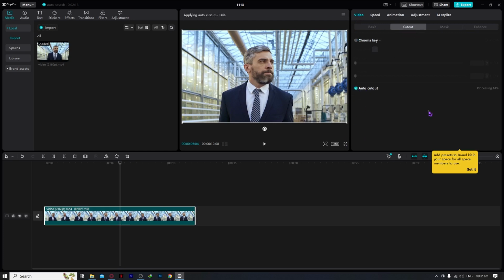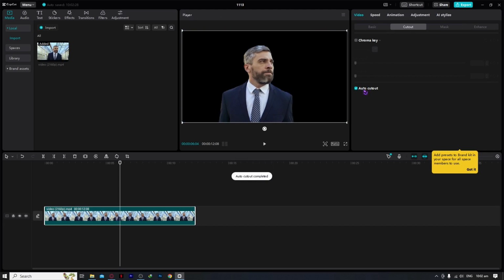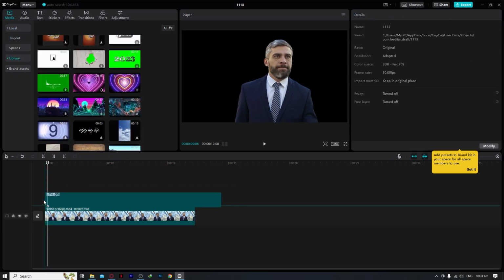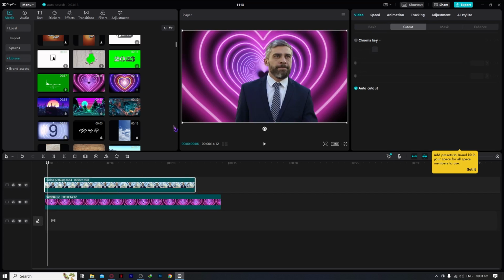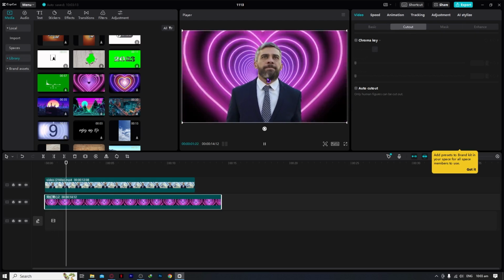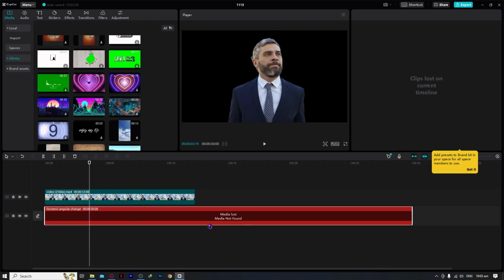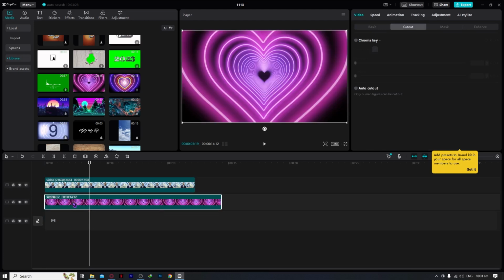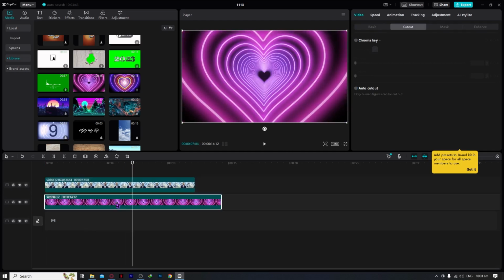How to Change a Video Background in CapCut | CapCut Tutorial (2027)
Want to change the background of a video in CapCut on desktop? This tutorial will guide you through the steps to replace or remove the background of your video, helping you create professional and dynamic content. CapCut's tools make it easy to work with green screens or other background replacement techniques.

In this tutorial, you'll learn:
Why changing a video background can enhance your video’s storytelling and engagement.
Step-by-step instructions to change or remove a background in CapCut using the Chroma Key or other editing features.
Tips for improving video quality, blending backgrounds seamlessly, and selecting the right background for your project.

Follow these steps to transform your videos with background changes in CapCut!